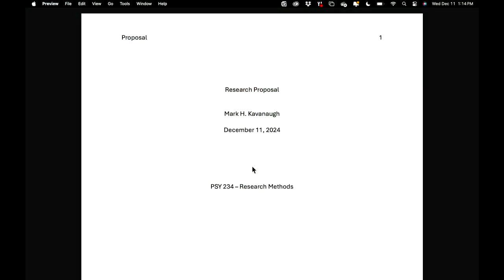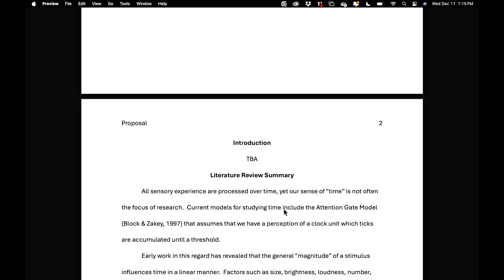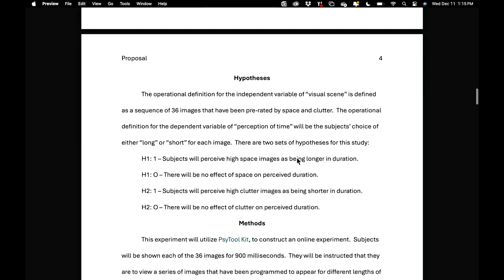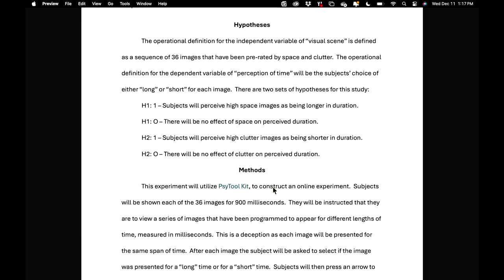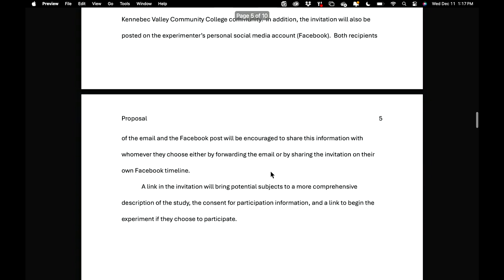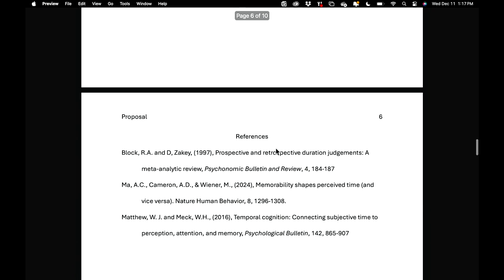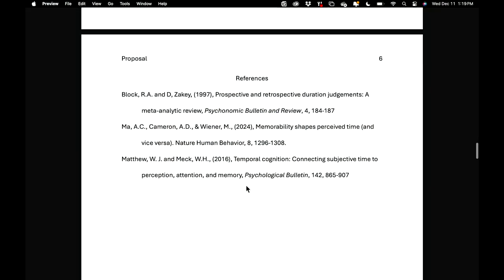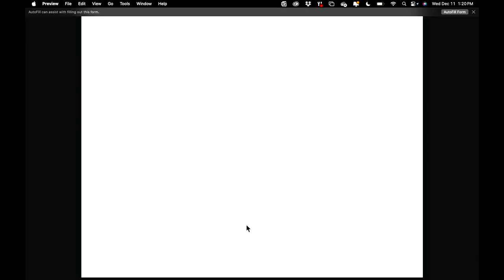Research Proposal 08 - Final Proposal